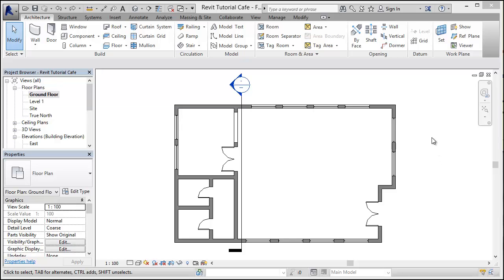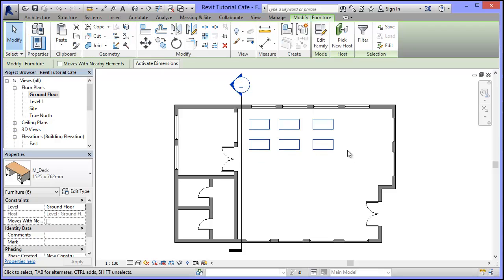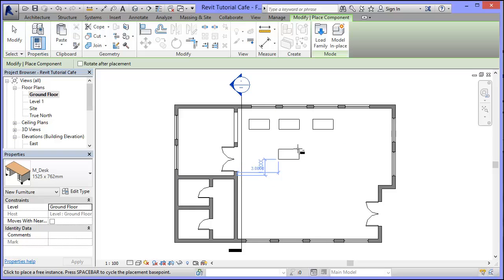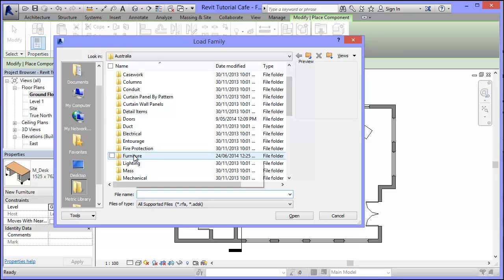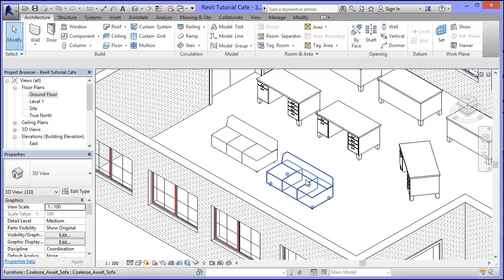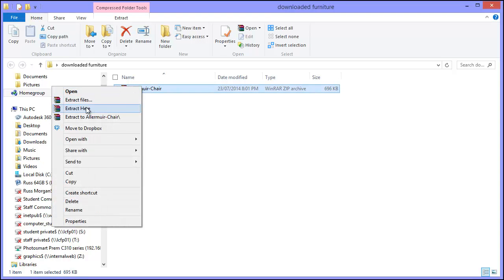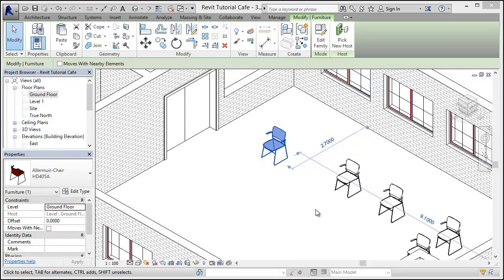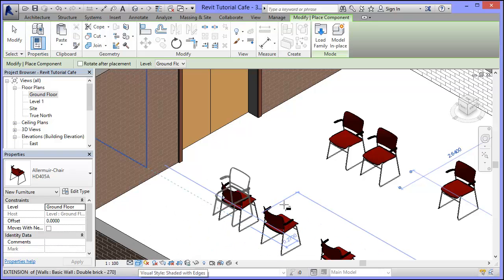4 Adding Furniture